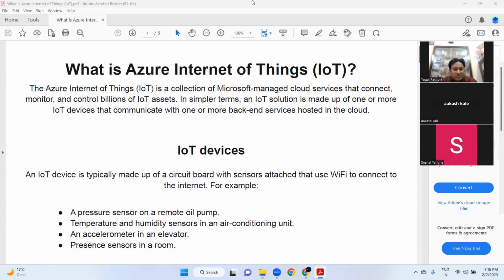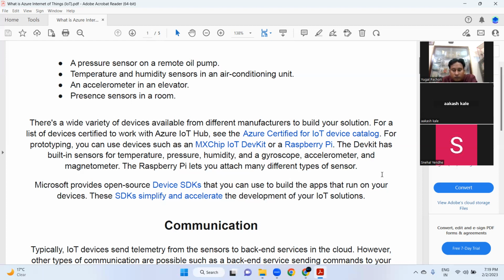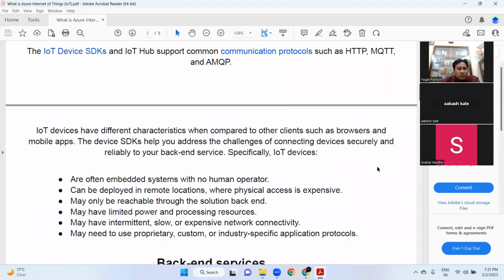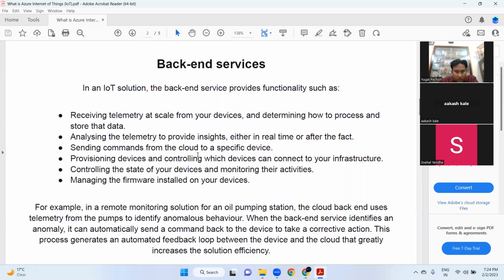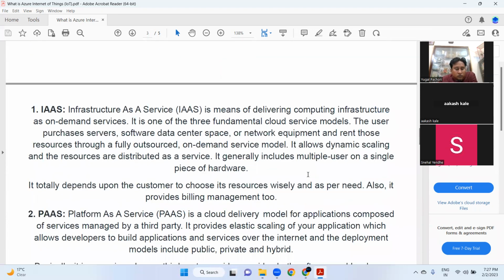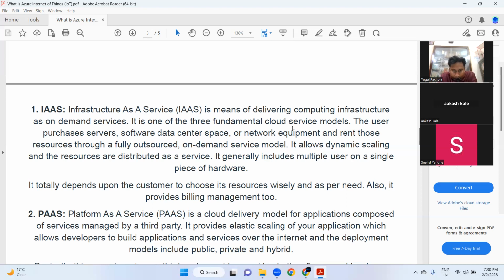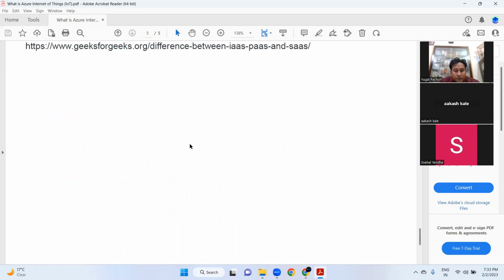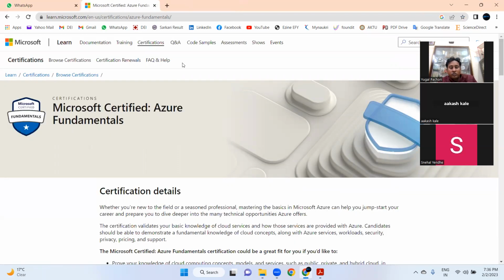Azure & Internet of Things